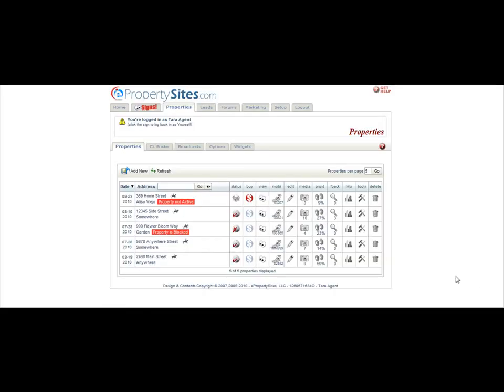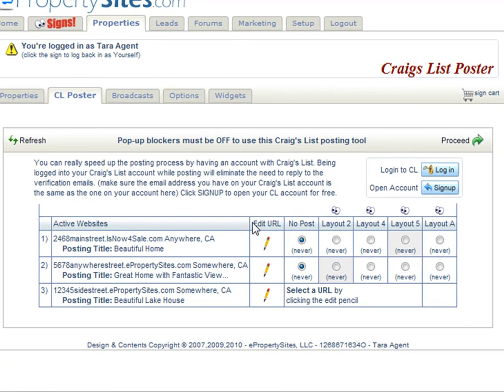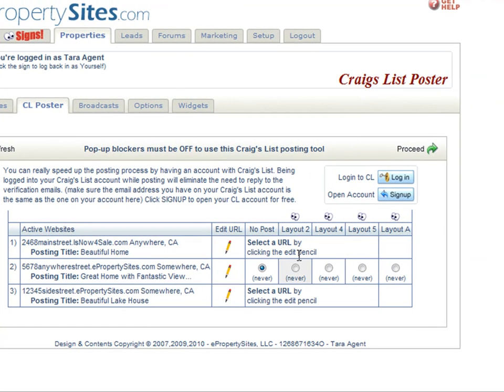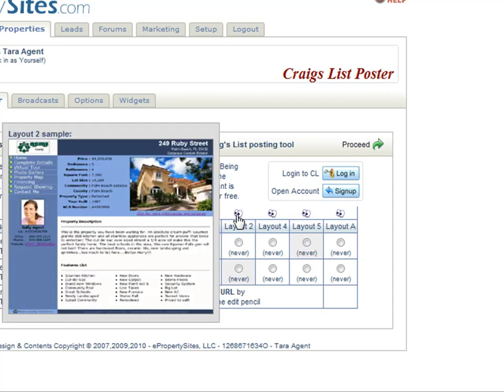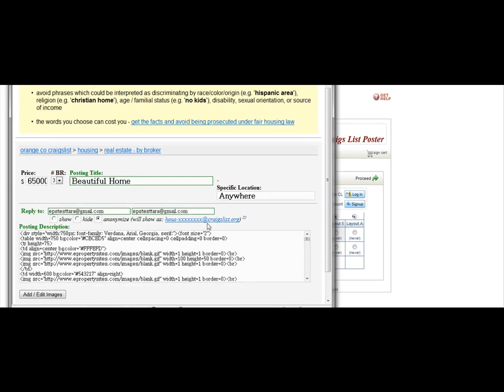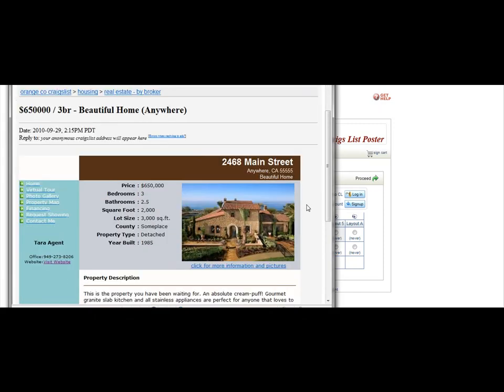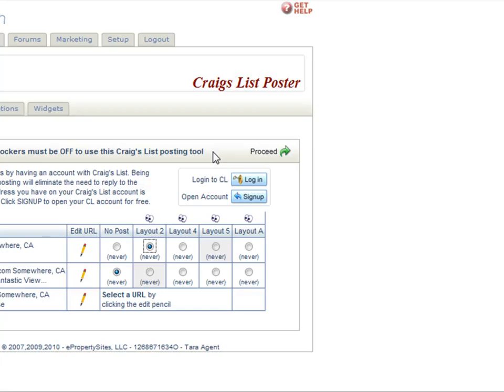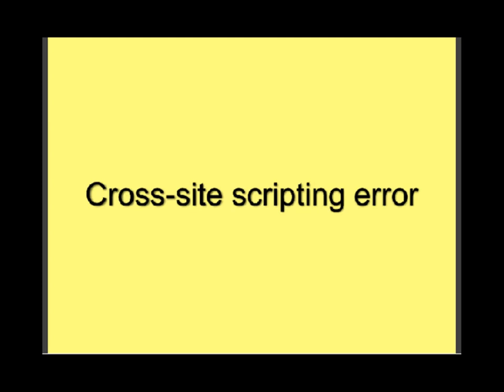CL Poster.mp4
This epropertysites.com users guide help video shows you how to post your properties to Craig's List from the CL Poster tab.  It also shows hints on how to deal with pop-up blockers.